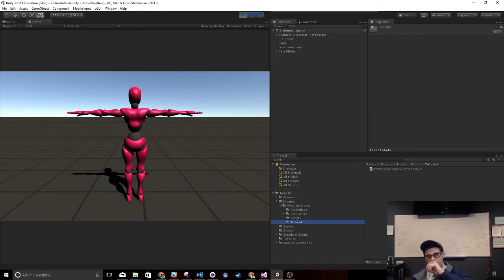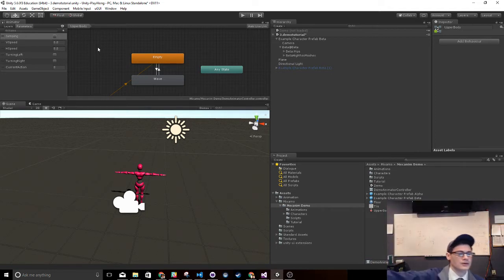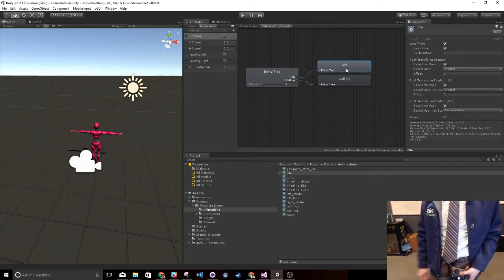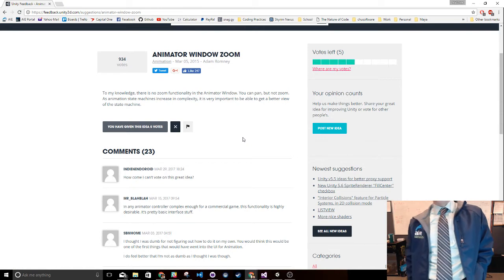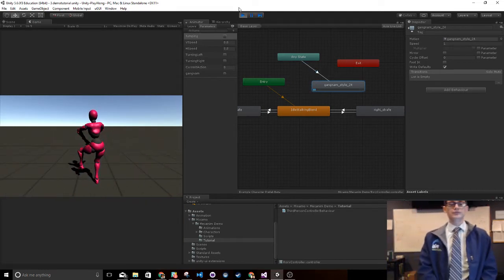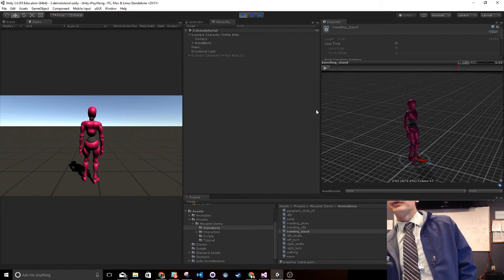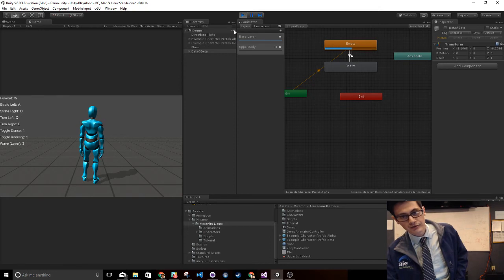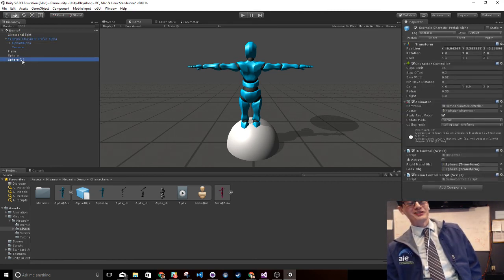Unity Mecanim Intro 02